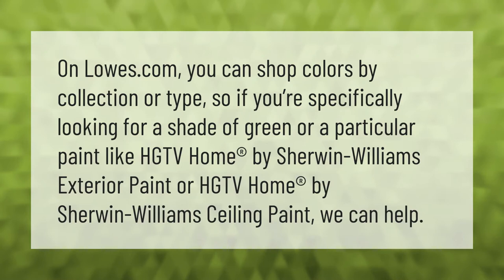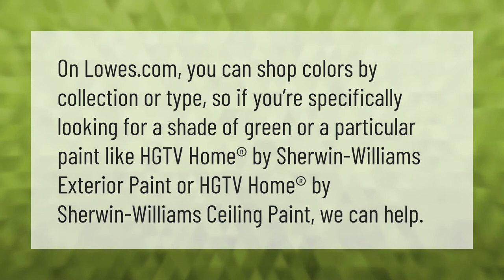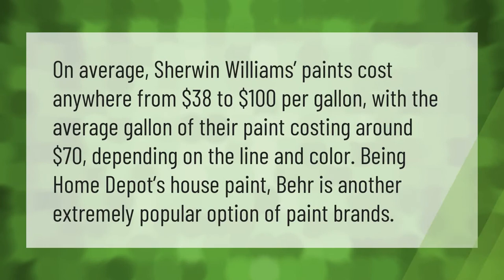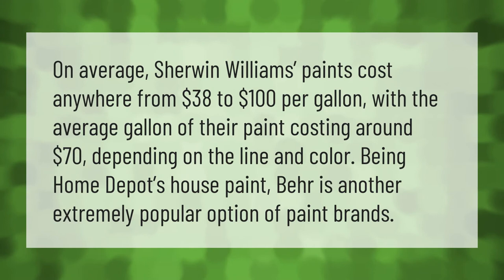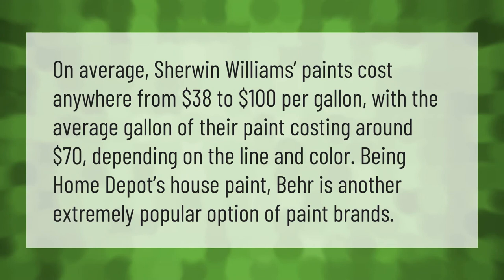Can you buy Sherwin Williams paint at Lowes?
00:00 - Can you buy Sherwin Williams paint at Lowes?
00:36 - How much is a gallon of Sherwin Williams Paint?

Laura S. Harris (2021, June 22.) Can you buy Sherwin Williams paint at Lowes?
    AskAbout.video/articles/Can-you-buy-Sherwin-Williams-paint-at-Lowes-255555